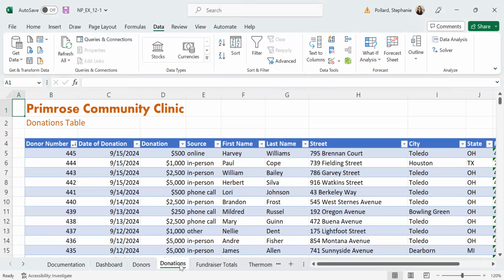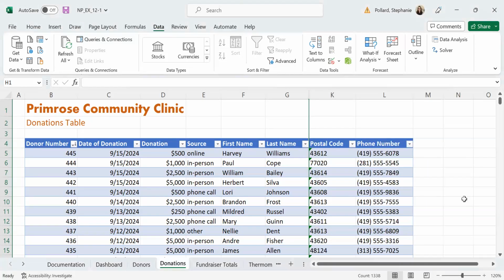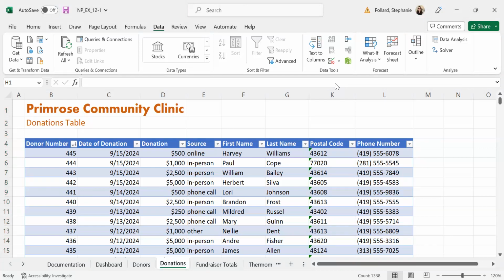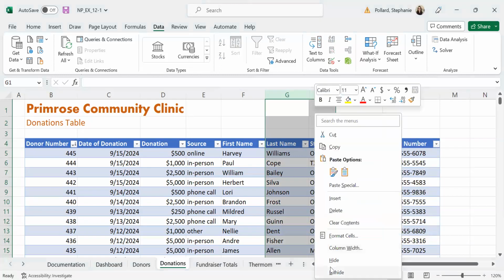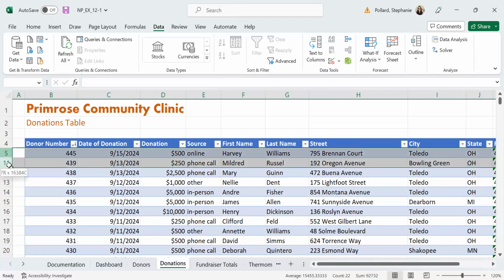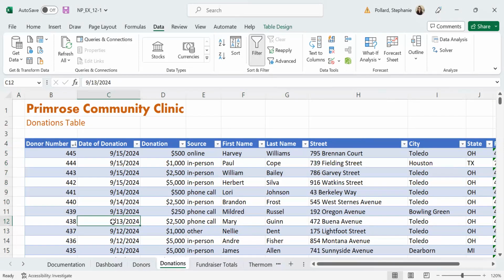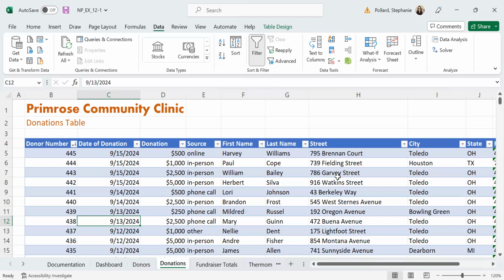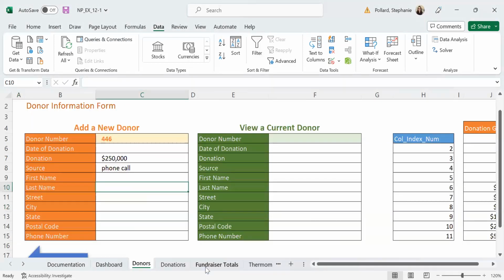CIS121 - Mod 12.2 - Video 2 of 3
Some topics in this video include:
Hiding and unhiding columns and rows;
Hiding and unhiding worksheets